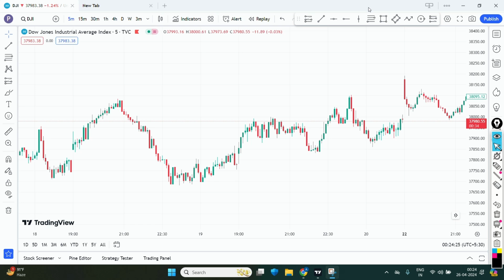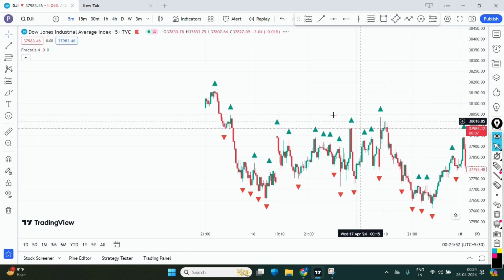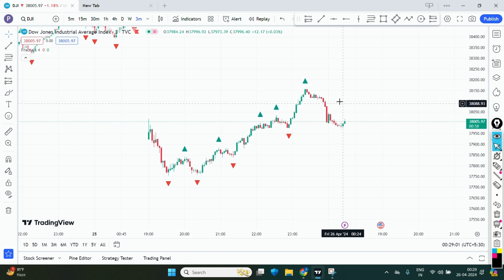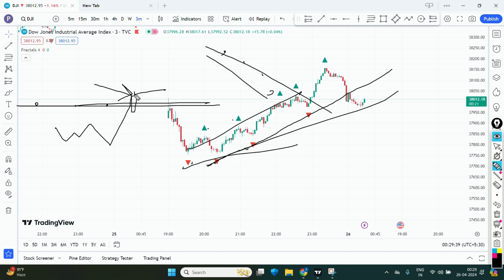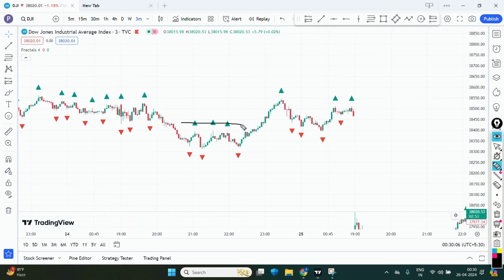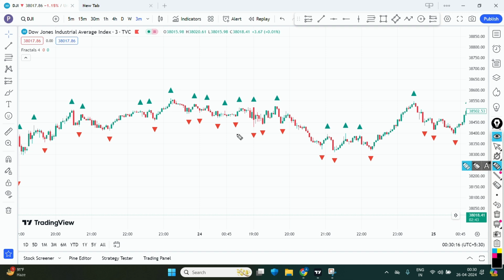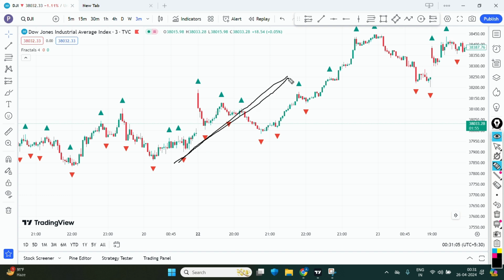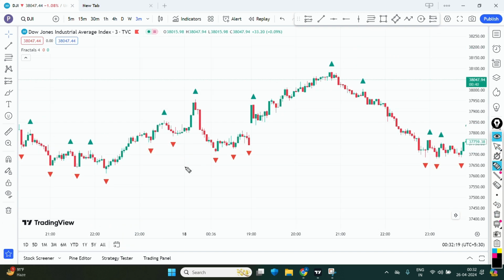The Best Tradingview Indicator You MISSED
The Best Tradingview Indicator You MISSED  / Price Action Strategies

Overview Of Video : In This Video You Will Learn Basic Price Action Trading Strategy With A New Interesting Way . I Found The Best Indicator Of Tradingview Which gives INSANE Results .

what is the price action trading
what price action trading
how to learn price action trading the right way
what is price action and resistance in trading
what is price action trading for beginners
how to catch the big trade with price action
what is price action trading US30